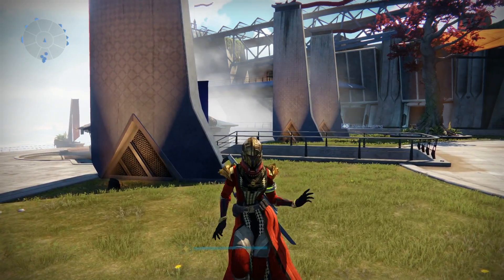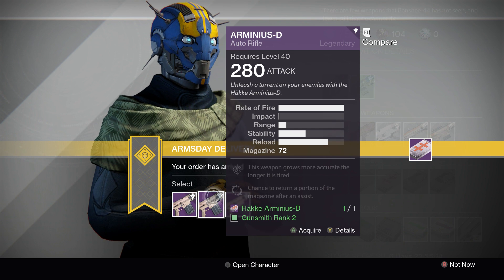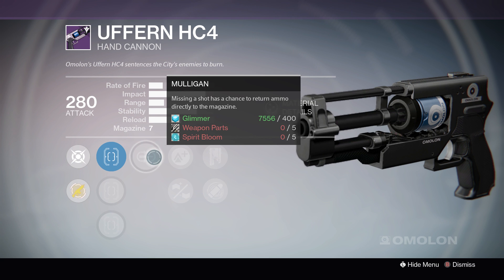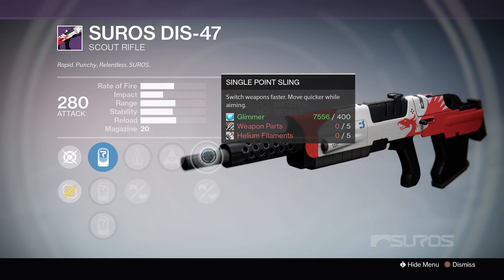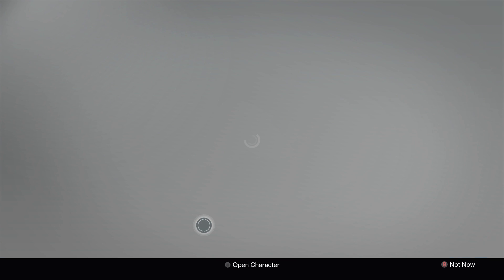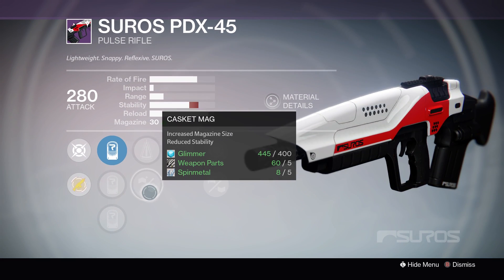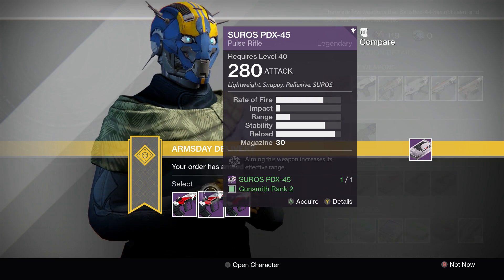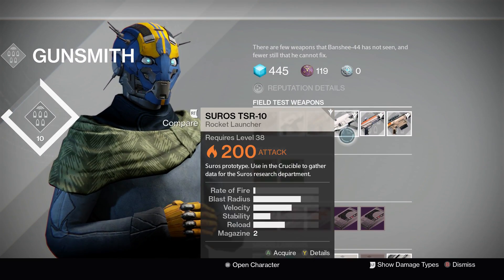Destiny: Armsday Week 28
Here are your rolls this week from Banshee 44.